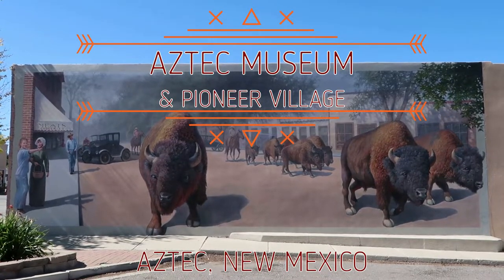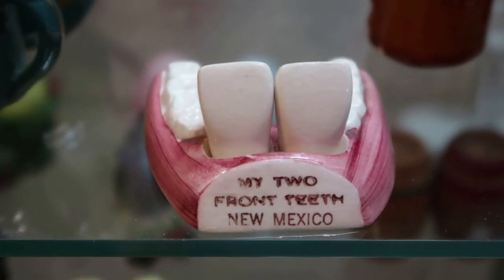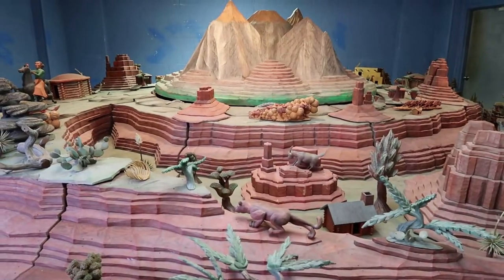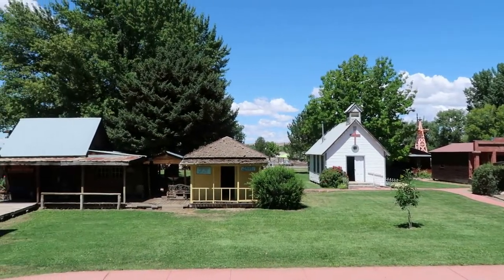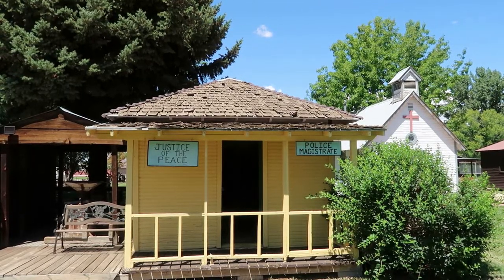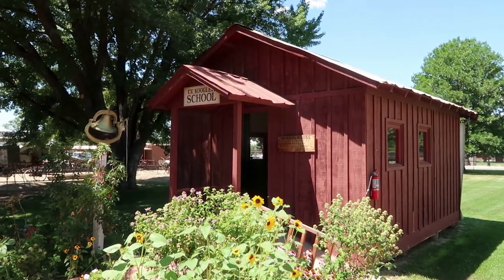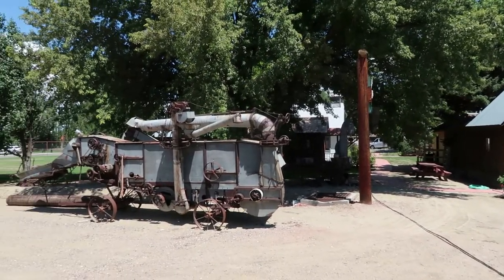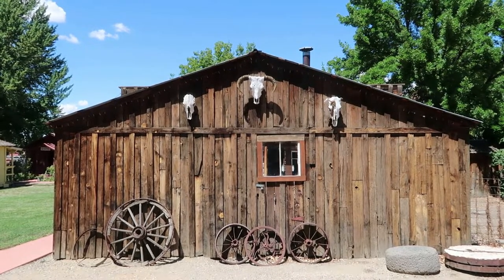Visit the Aztec Museum and Pioneer Village! - Overview of a Must-See Museum in Aztec, New Mexico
This is an overview of the Aztec Museum and Pioneer Village in Aztec, New Mexico.  This video shows that the place is a real hidden gem with great artifacts and exhibits like the Pecos West Cyclorama.  I will have a more complete video on this museum in the future.

Also, congrats to the new acting director!